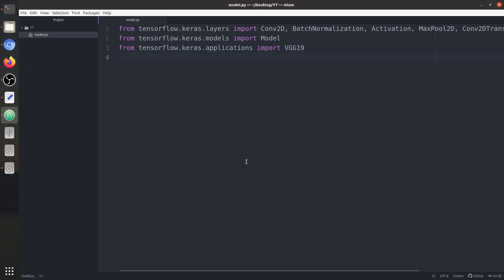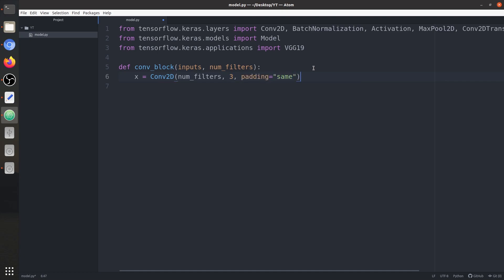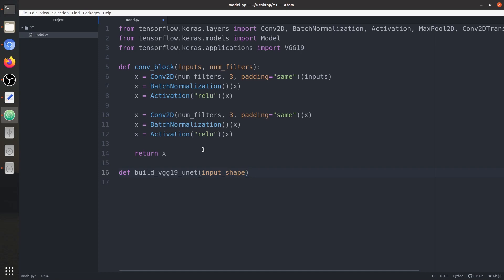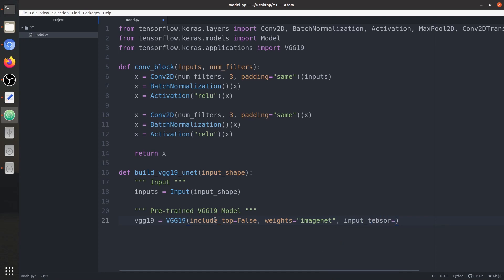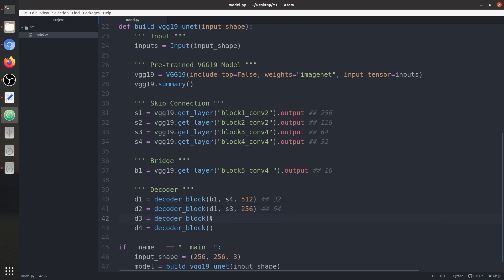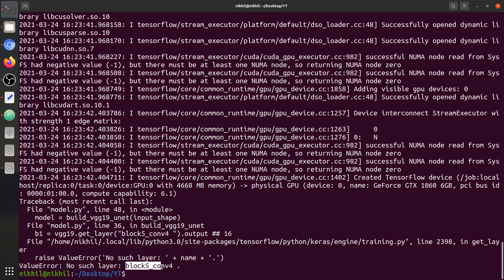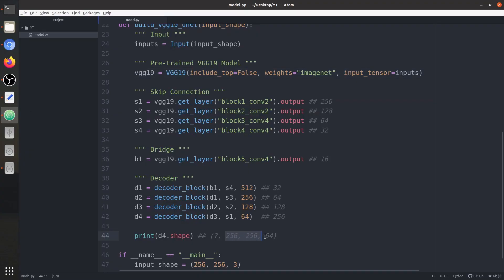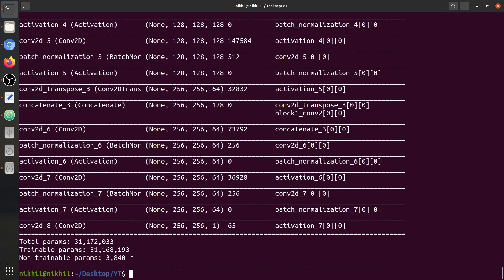Pretrained VGG19 UNET in TensorFlow using Keras | Semantic Segmentation | Deep Learning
In this video, we are going to implement UNET in TensorFlow using Keras API. Here we are going to replace the encoder part of the UNET with a pre-trained VGG19 architecture.